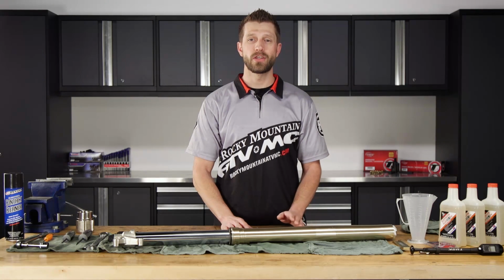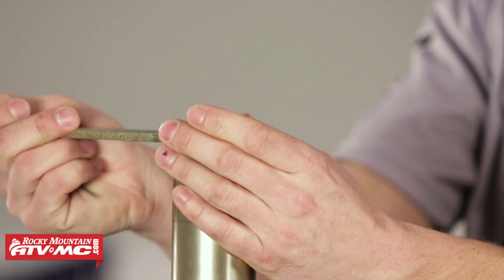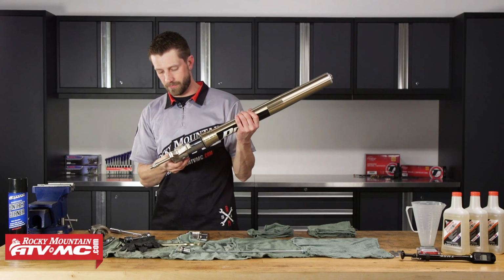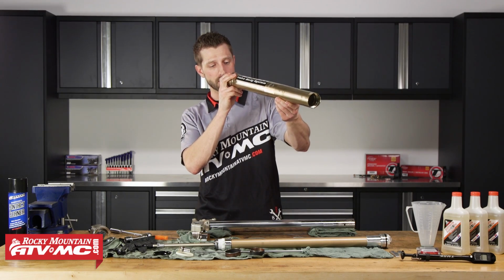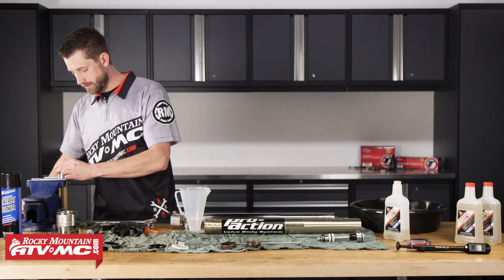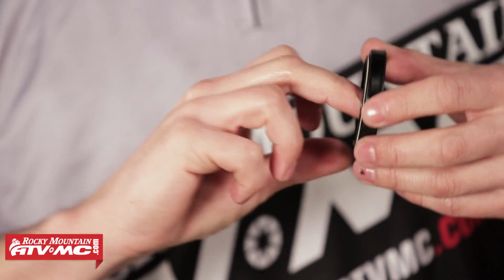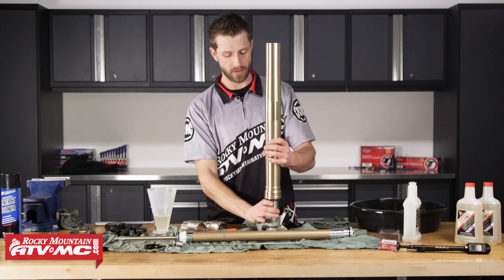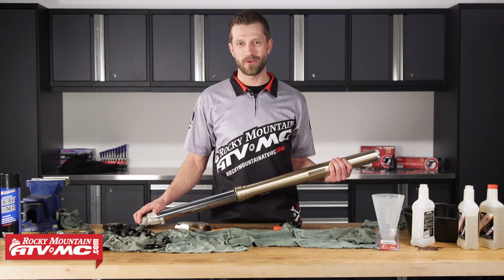How To Rebuild KYB PSF Motorcycle Air Forks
Replacing motorcycle fork seals isn't a difficult process as long as you take the correct steps and have the right tools but this is something every motorcycle owner should know how to do. This video walks you through the rebuild process of the newer KYB PSF Air Fork. It also shows you what things to look for in order to keep your motorcycles suspension working correctly. Rocky Mountain ATV/MC carries all the parts and tools and fork oil you need to completely rebuild your forks and replace your fork seals.

Follow Rocky Mountain ATV/MC On Social Media!